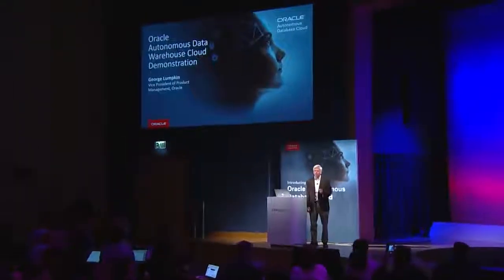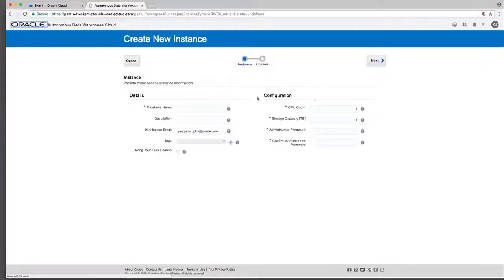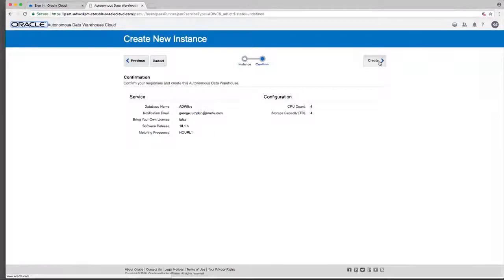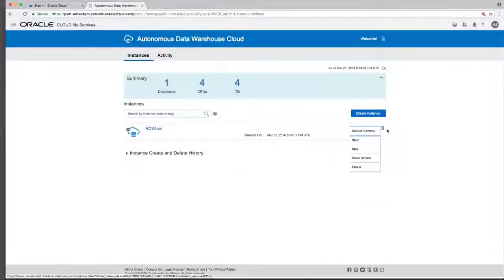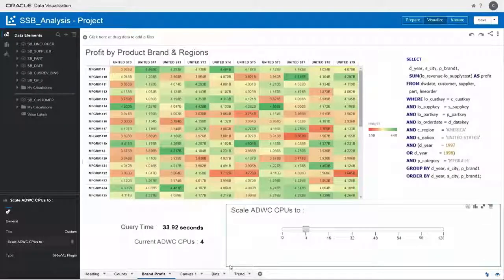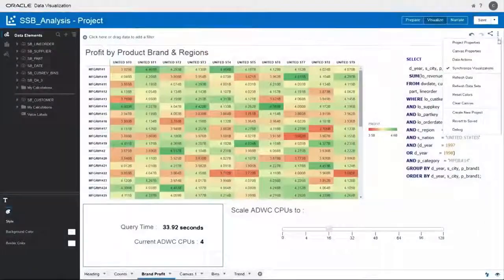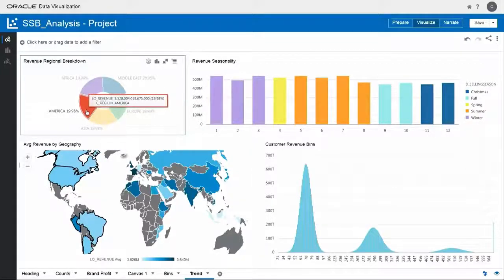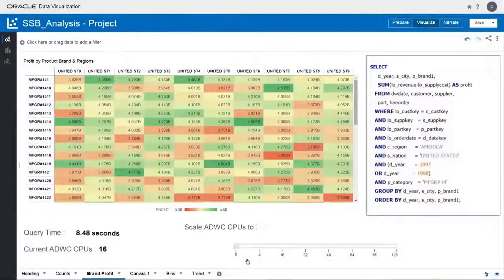Live demo oracle autonomous data warehouse cloud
Oracle has unveiled the Industry’s first autonomous data warehouse at lowest cost possible. Based on Oracle Cloud Infrastructure, policy-driven automation and Oracle Database 18c on Exadata technology, the Oracle Autonomous Data Warehouse Cloud eliminates human labor, human error and manual tuning to enable 99.995% availability with zero management.